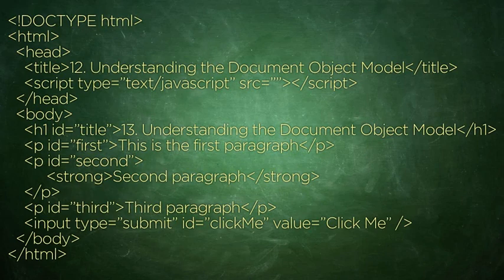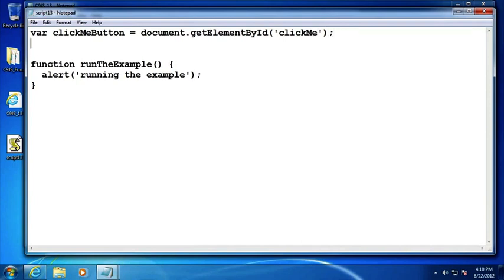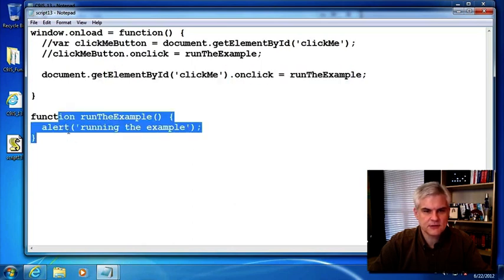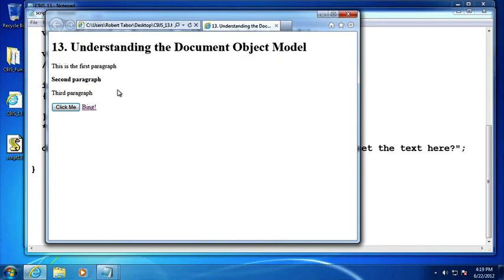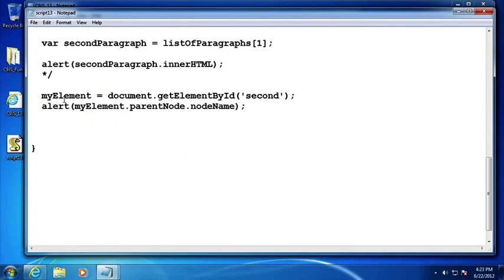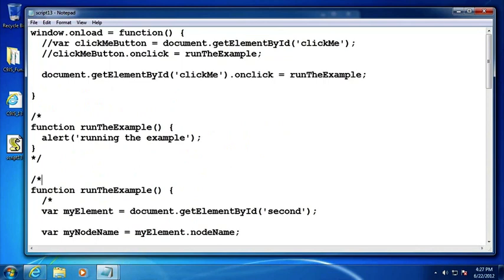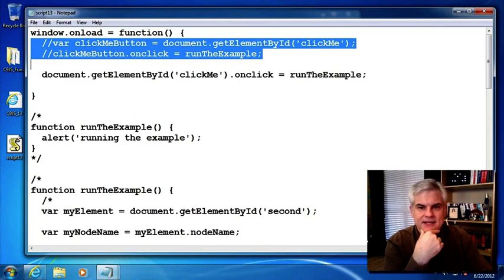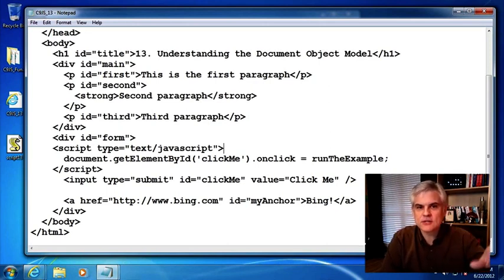Understanding the Document Object Model || Module 8 & Last Lesson 3 || Earning Tutor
Upon successful completion of this module you will be able to:
Explain how to link web pages to external JavaScript files.
Describe what the Document Object Model (DOM) is.
Describe how JavaScript can interact with the DOM.